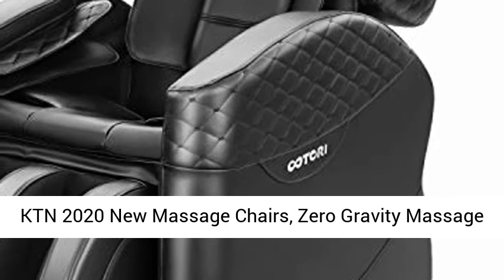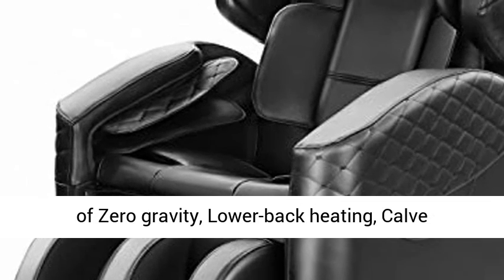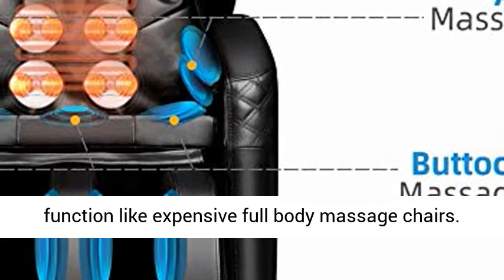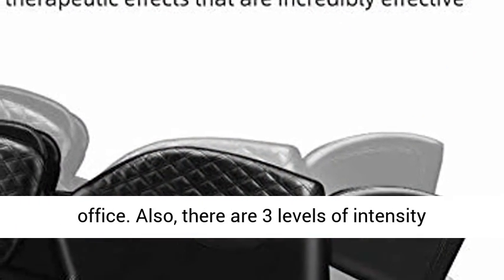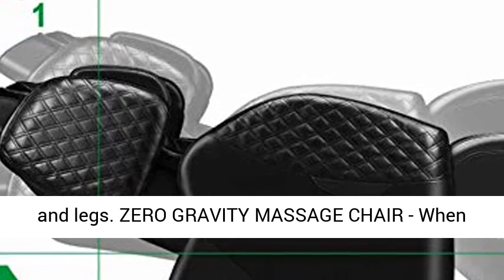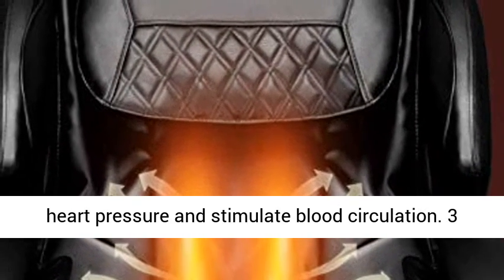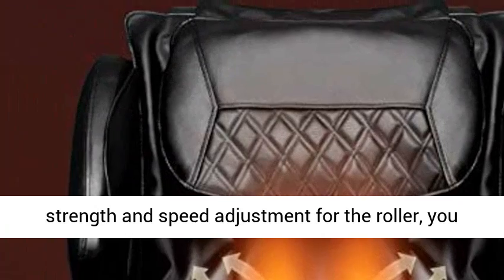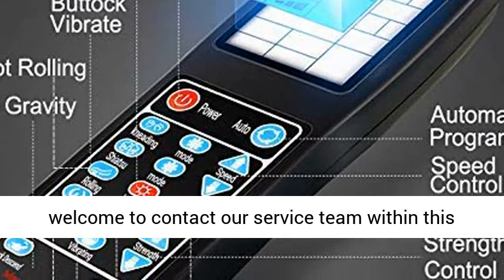KTN 2020 New Massage Chairs, Zero Gravity Massage Chair, Full Body Massage Chair with Lower-Back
Click here for the best price:

KTN 2020 New Massage Chairs, Zero Gravity Massage Chair, Full Body Massage Chair with Lower-Back Heating, Seat Vibration and Foot Roller (Black)

MULTI-FUNCTIONAL MASSAGE CHAIR - With the design of Zero gravity, Lower-back heating, Calve function, seat vibration and full body airbag, foot roller, Our KTN massage chair owns the same function like expensive full body massage chairs.
INTELLIGENT MASSAGE HANDS & AIR BAGS - With 8 massage rollers inside the backrest, foot rollers, you could enjoy full body massage in your home and office. Also, there are 3 levels of intensity adjustment for 32 air bags, you can adjust for a perfect massage all over the shoulder, arms, seat, and legs.
ZERO GRAVITY MASSAGE CHAIR - When enjoying this function, you click back ascend or back descend to adjust a comfortable reclining angle. Meanwhile, our heart and knees are in a horizontal line, which can effectively reduce heart pressure and stimulate blood circulation.
3 LEVELS OF INTENSITY AND SPEED - With 3 levels of strength and speed adjustment for the roller, you could easily find your ideal mode after busy work.
3-YEAR WARRANTY - Our massage chair comes with 3 years guarantee, if there is any issues of that, welcome to contact our service team within this period.